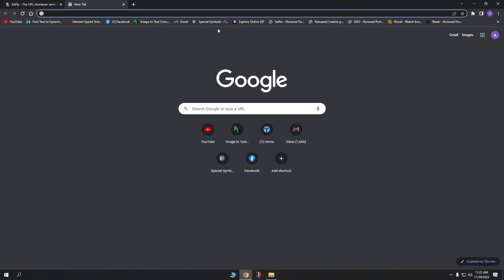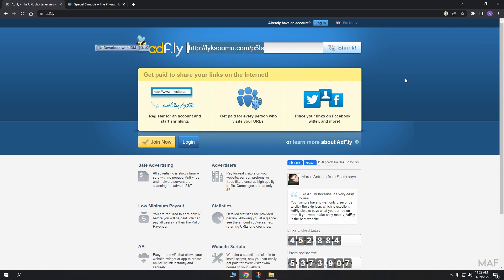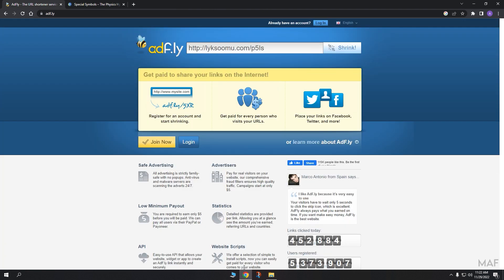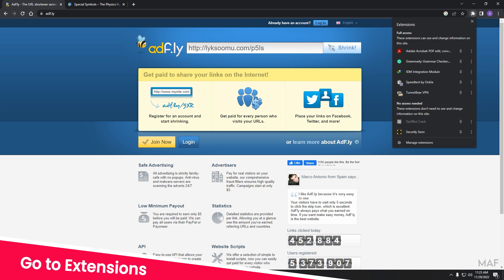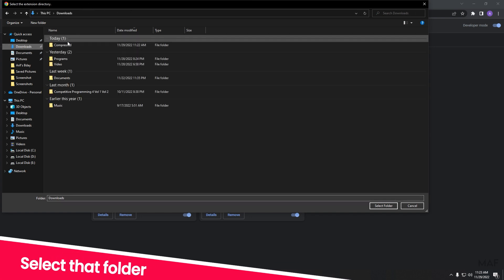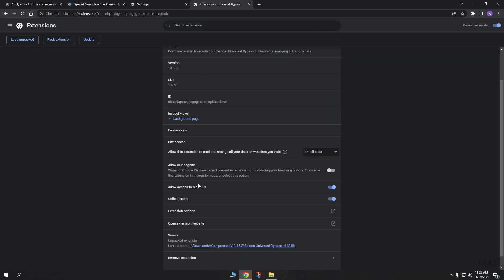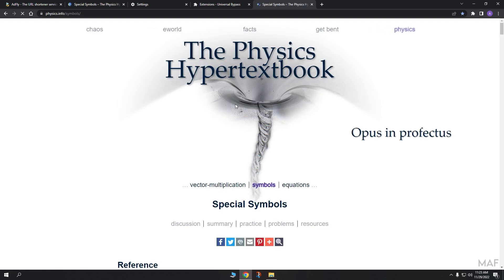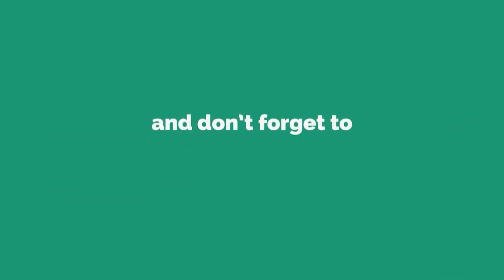Bypass Link Shortener Ads Automatically ✅ || Latest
In this video, you will learn how to automatically bypass almost any Link Shortener ads. A straightforward and quick tutorial.

❗️❕ If you guys have any questions regarding any of the steps please do leave them in the comments below and I will do my best to get back to you!